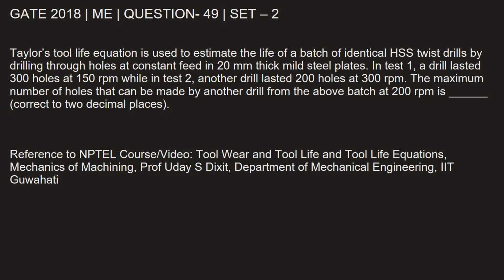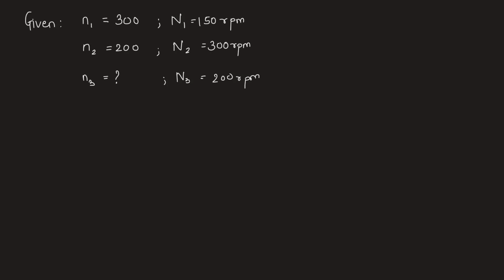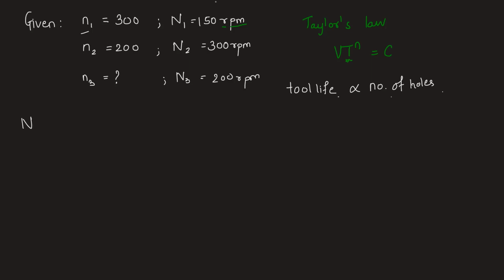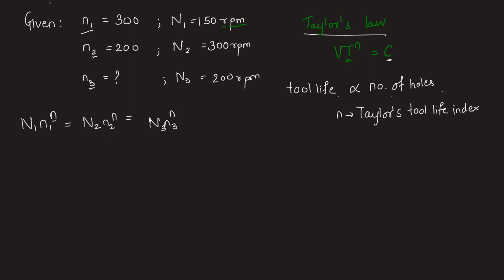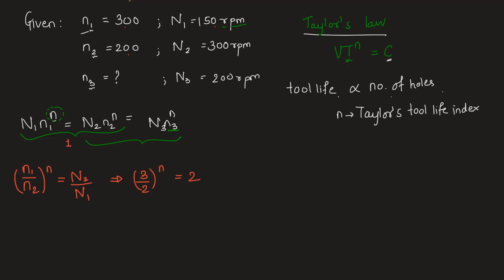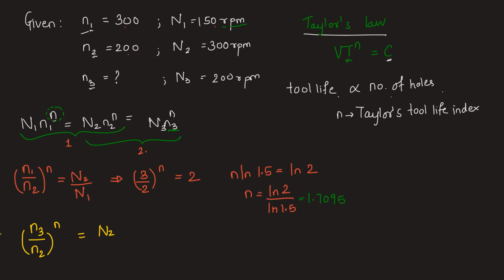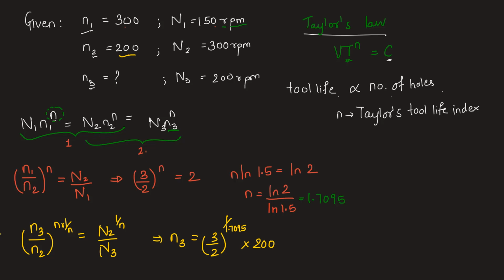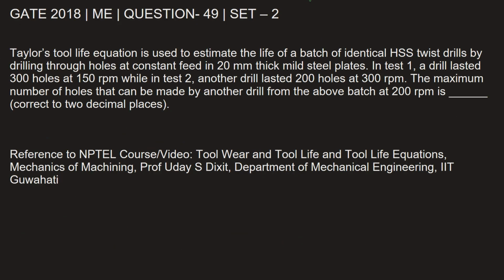Q49 ME 2018 S2